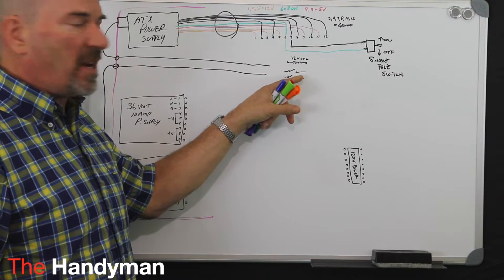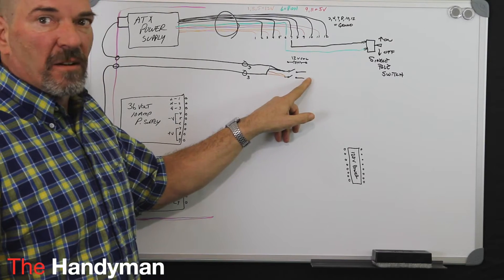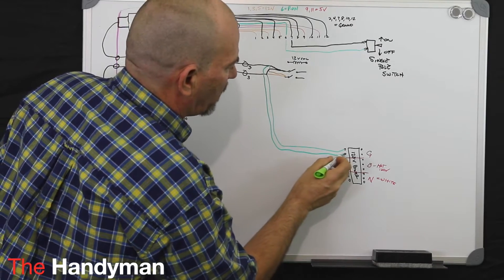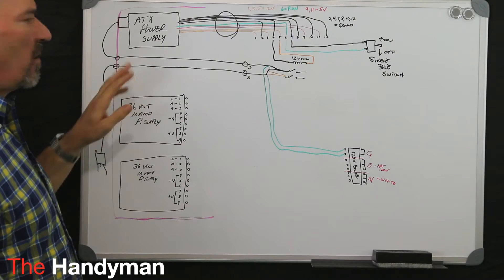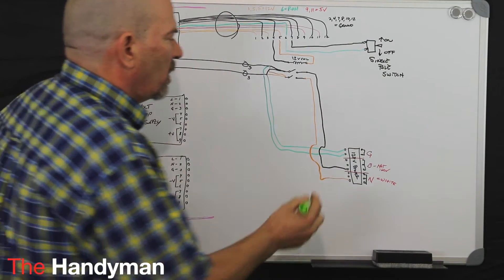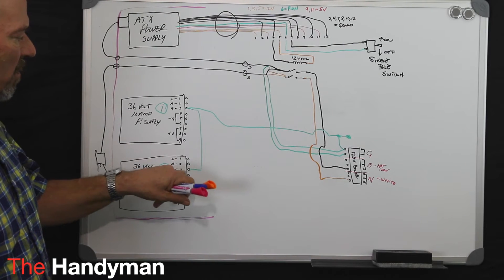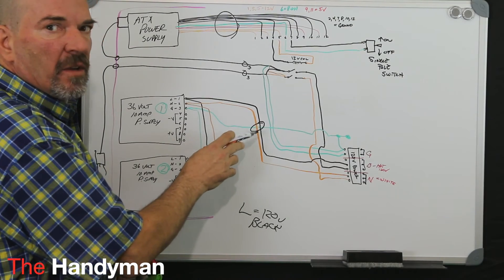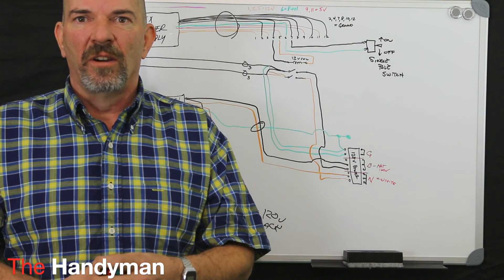How to Build Your Own CNC Router Controller Box - Part 2B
It shows me that you are interested in my videos.
CNC Router Build. This is Part 2B of Part 2. The video became too lengthy so I decided to break it up into two parts.

Video Gear I Use For My Channel:
- Cameras:
*Canon 70d
*Canon 6D
*GoPro Hero4 Silver

- Lenses:
*Canon 50mm
*Canon 10-18mm
*Canon 24-105mm IS L

- Microphones
*Rode Pro (used on Canon 70D)
*REMOVU (for GoPro)

- Editing Software:
  *FCPX, Final Cut Pro X

- Computer:
*iMac 21.2”